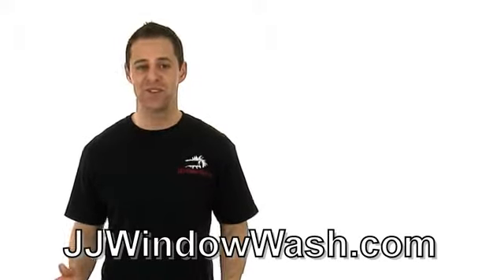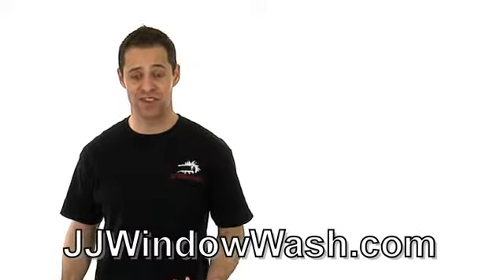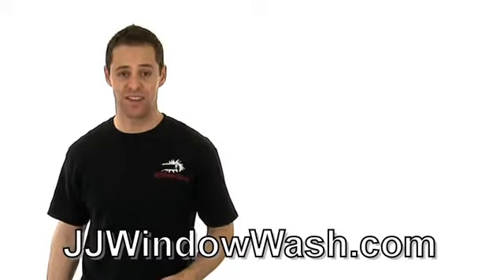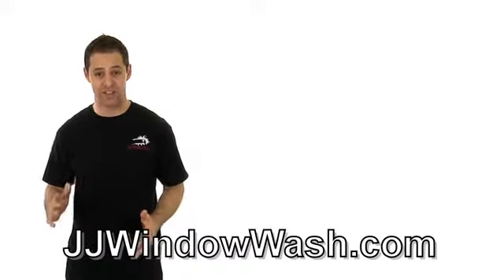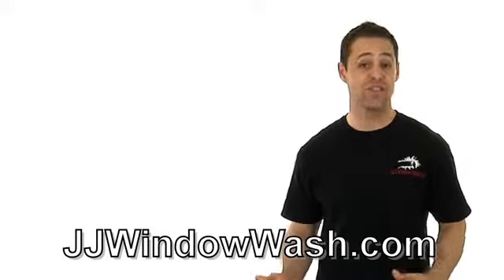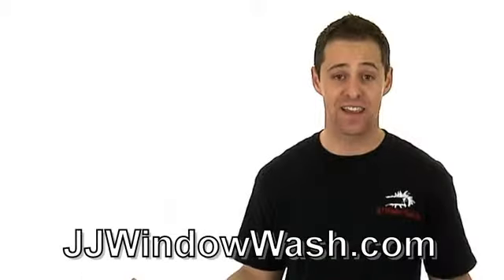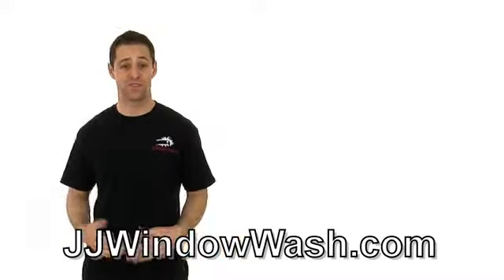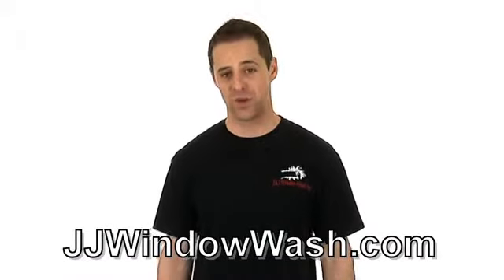Henderson Window Cleaning - Residential Service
Henderson window cleaning professionals. Las Vegas window cleaning services. Residential window cleaning in your home.